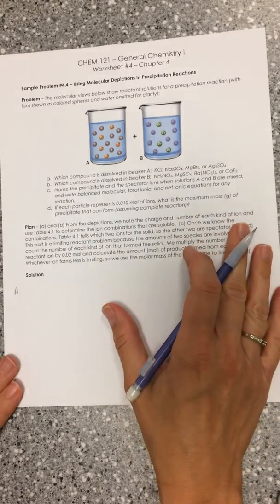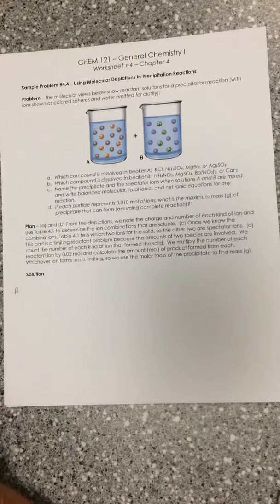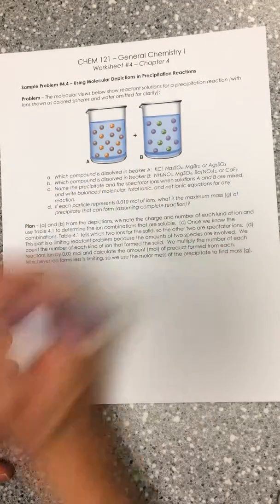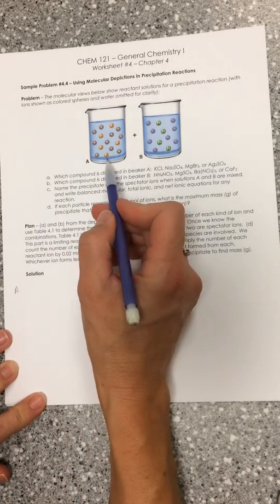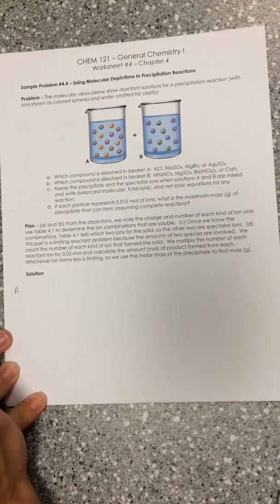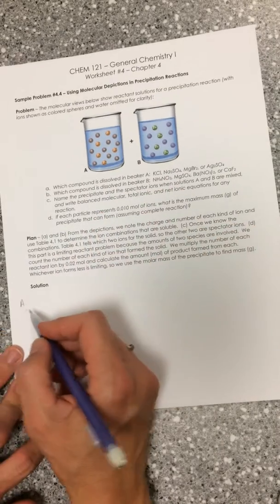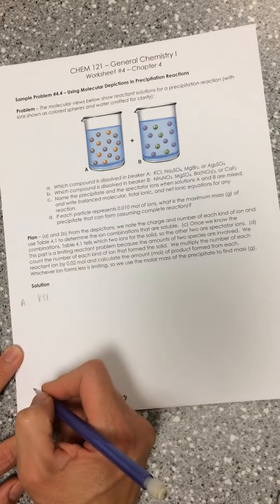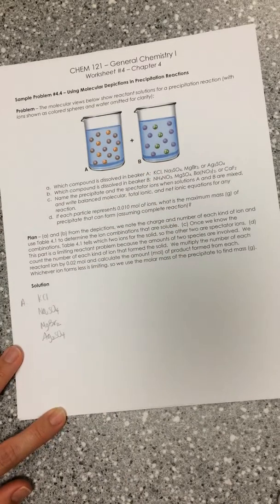4.4 Sample Problem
This sample problem uses molecular scenes to evaluate the mixing of two aqueous salt solutions to generate a precipitate and even wraps up with a limiting reactant application to the system as it is studied in General Chemistry.